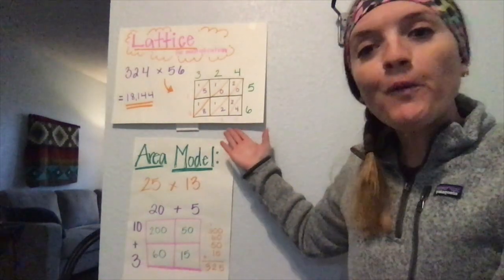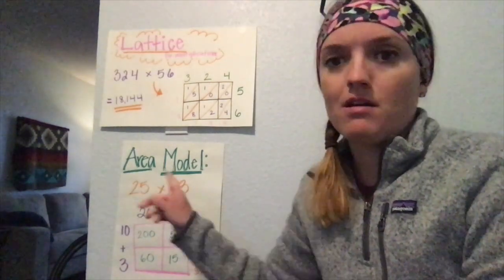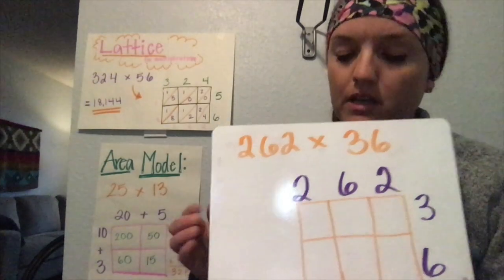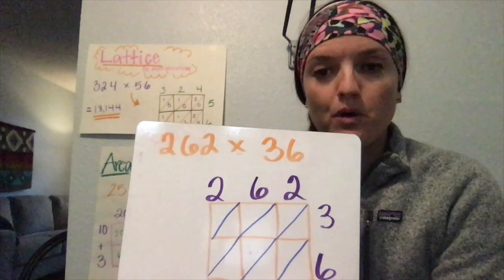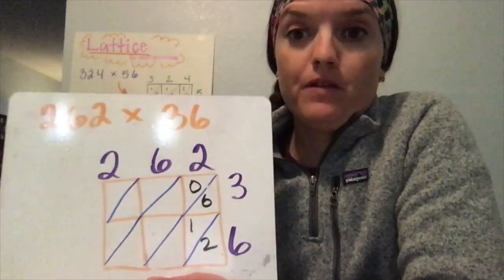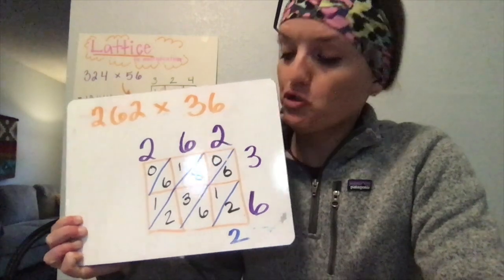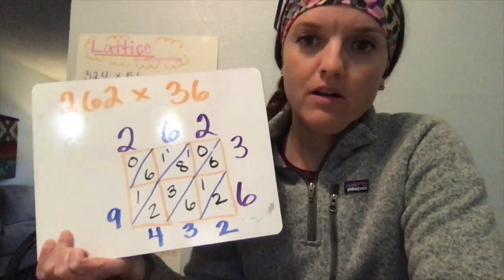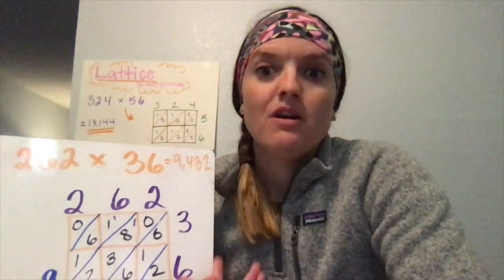Lattice Strategy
This video is about the lattice strategy for multiplication. Great for larger digit multiplication problems!